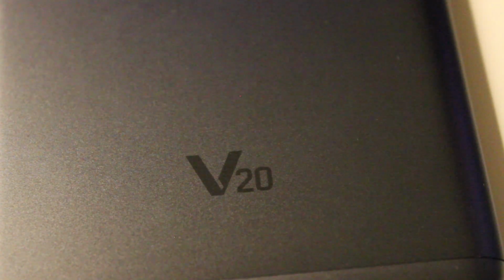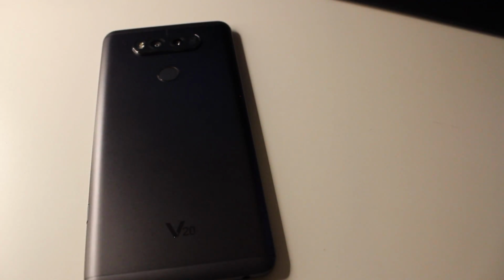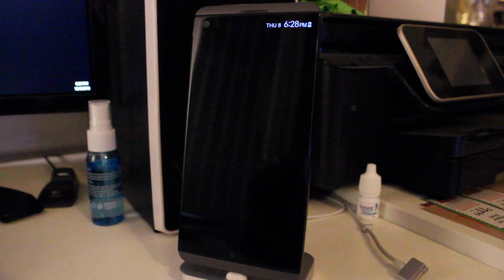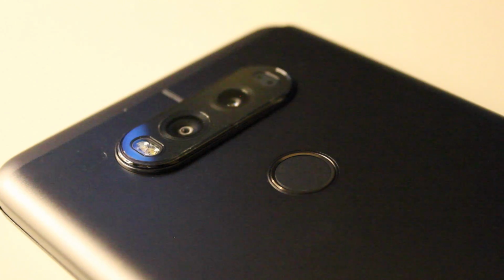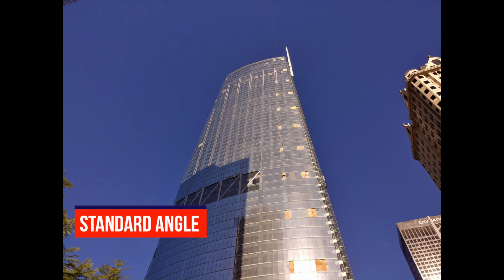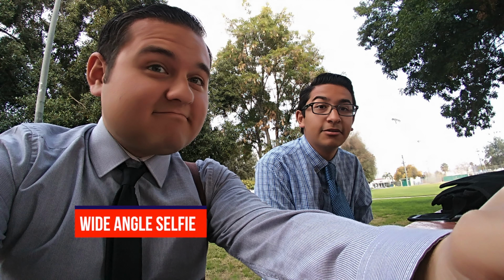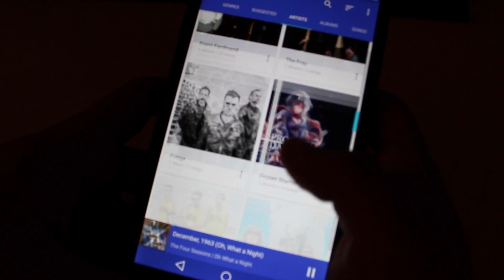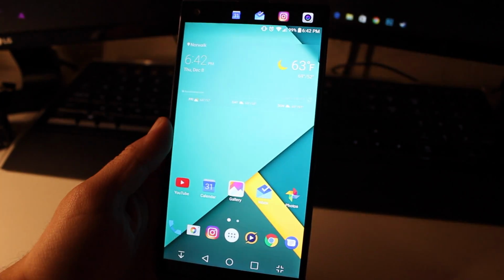LG V20: Music Lovers Dream?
Reviewing the LG V20 in all its nougaty glory.

LG V20